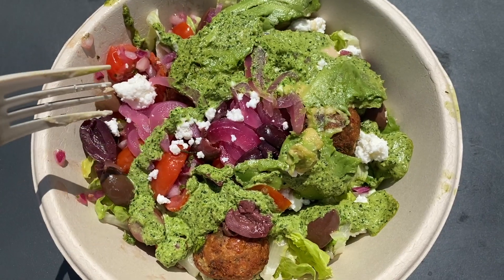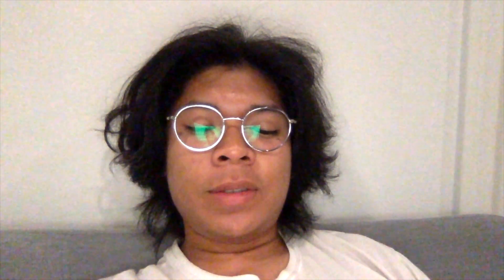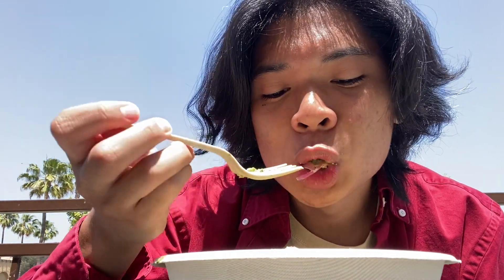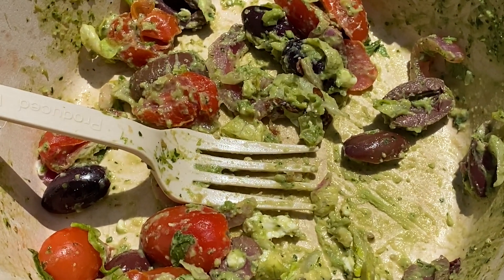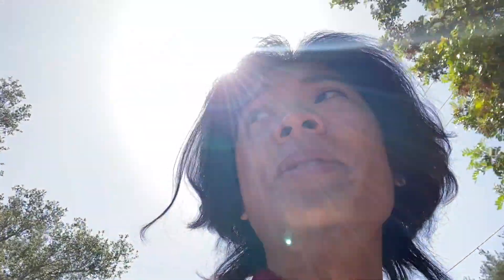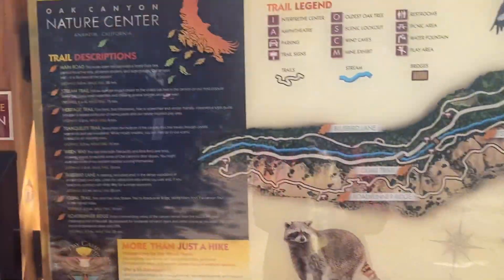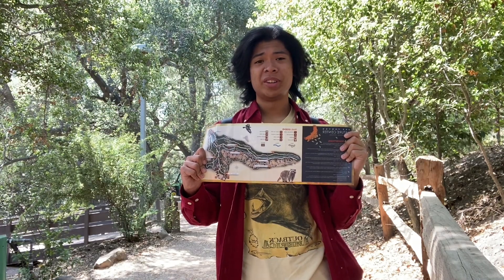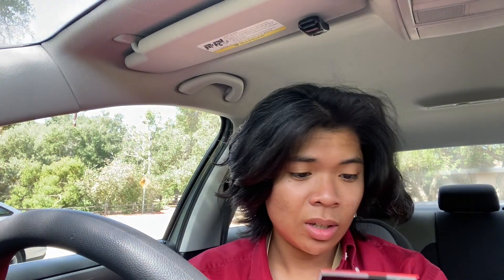I tried Emma Chamberlain's Cava bowl | Went hiking alone to take pictures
This is my first time going to Cava and trying Emma Chamberlin's bowl. I went hiking after to take pictures on my 35mm and polaroid camera.